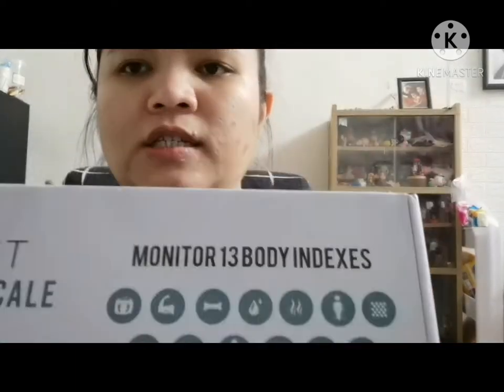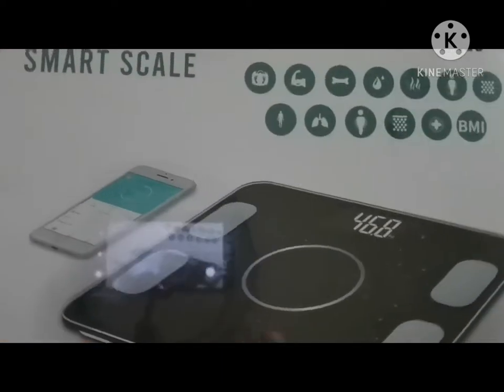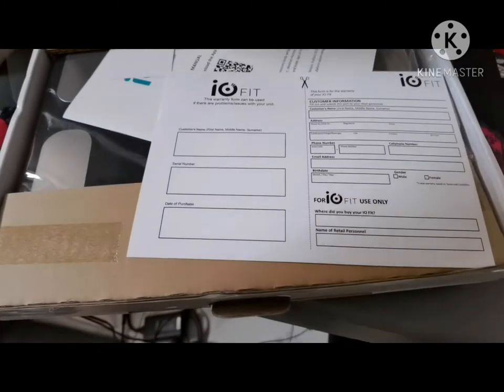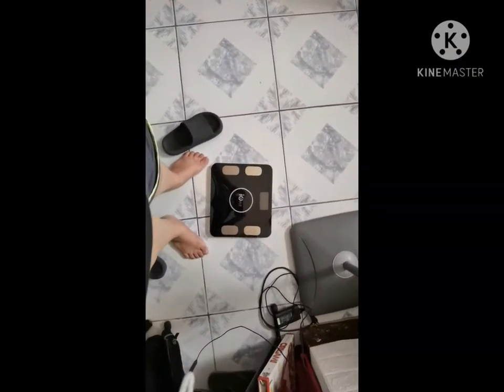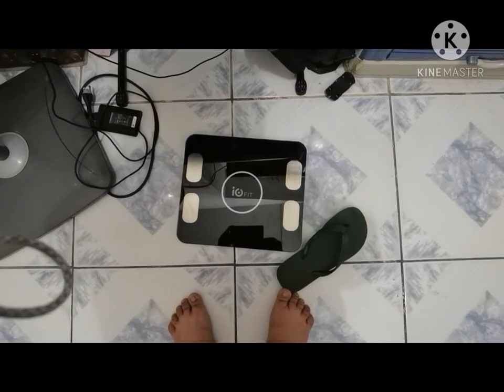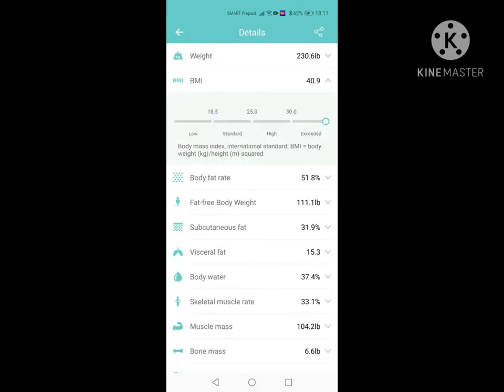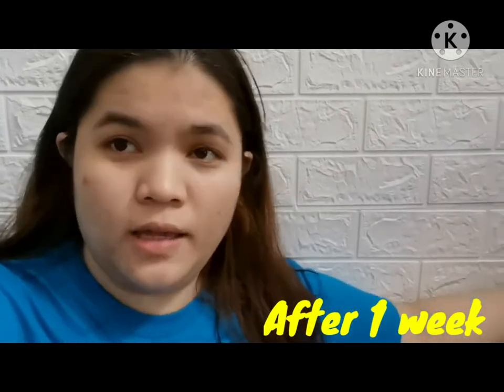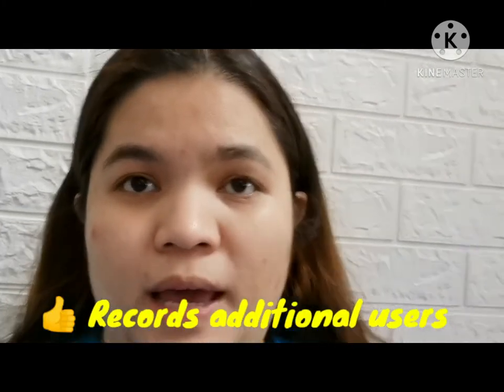Karen Found: Smart Weighing Scale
I found out recently that there's such thing as a Smart Weighing Scale.
Know what it is by watching this video.